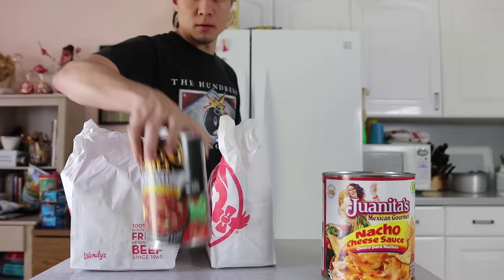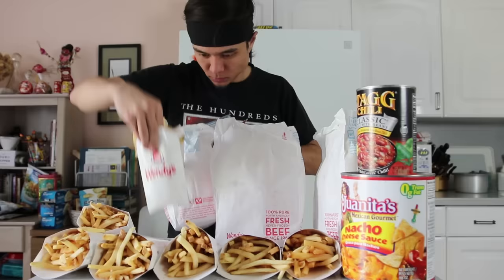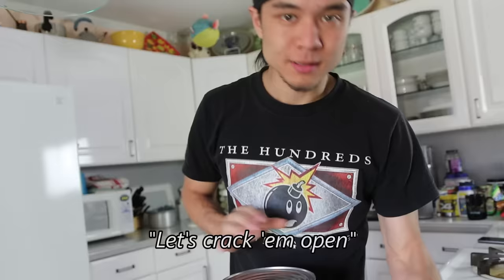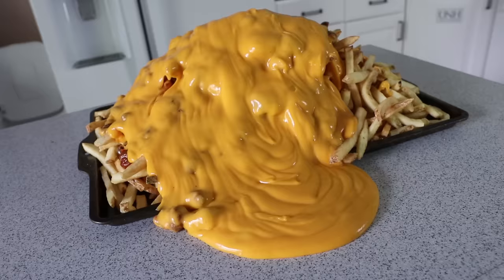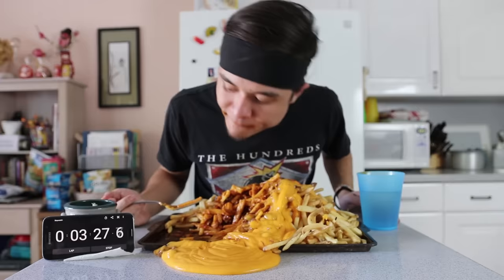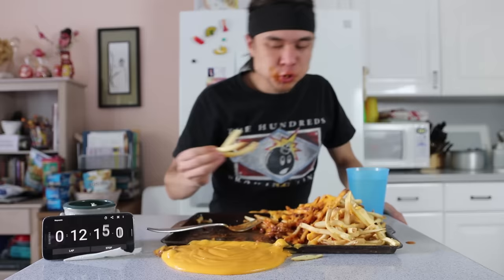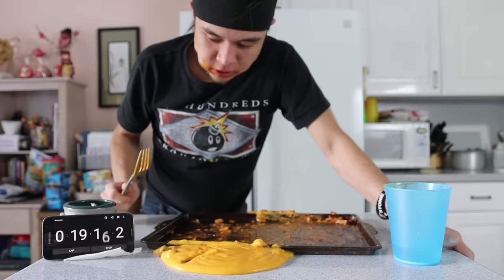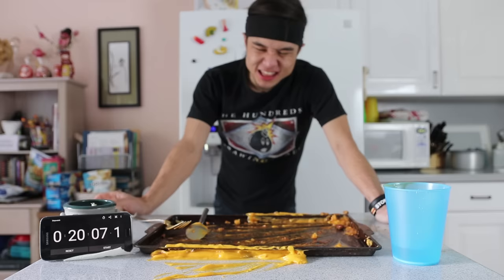Epic Chili Cheese Fries!! (10,120 Calories)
Good Video? Like/Fav & Share!!

I won't lie, Chili Cheese Fries just sounded good... only inspiration for today's video..

---Try Stonie Bowls!---

Send me stuff to try!